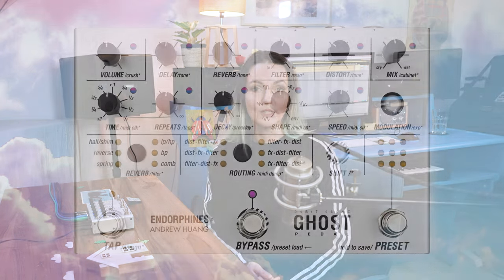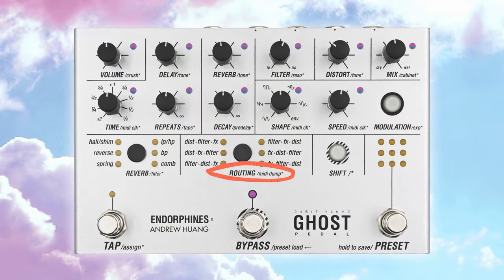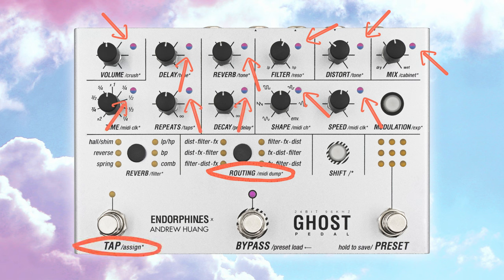My Favourite Features Of The New Ghost Pedal From Andrew Huang & Endorphin.es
In this video I'd like to show you my favourite features of the new Ghost Pedal from @andrewhuang  & @Endorphines .

00:00 Intro
00:43 Routing
02:00 LED & Modulation System
05:00 Envelope Follower
07:03 Tap Footswitch

Here is the mentioned video where I explored the Ghost module together with Polygogo: